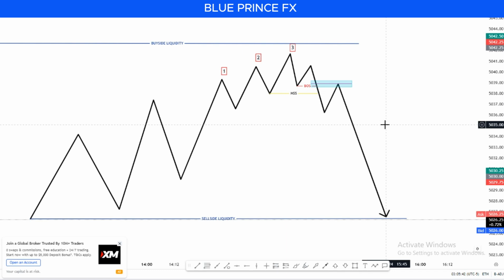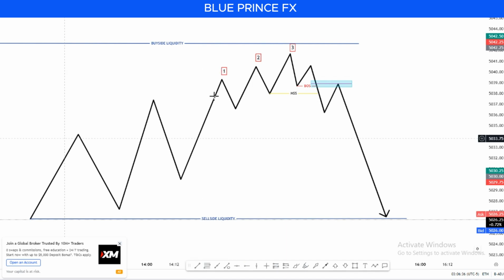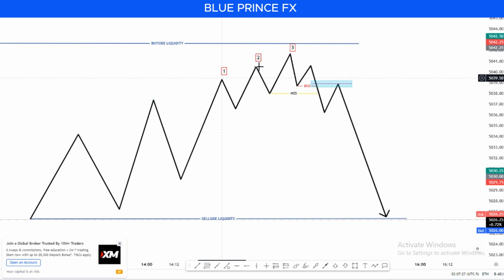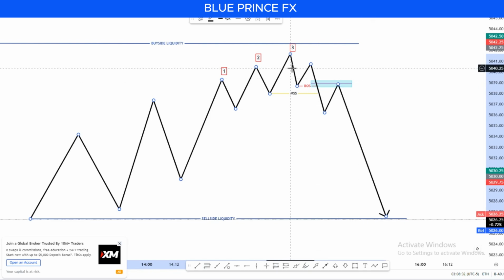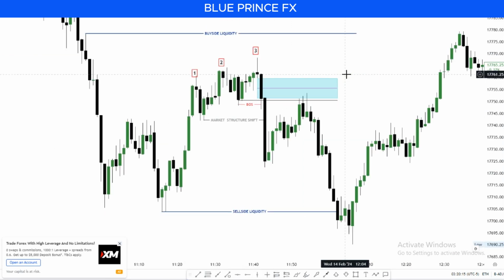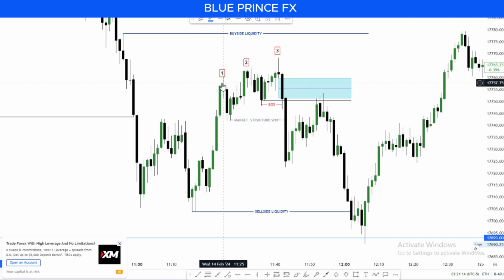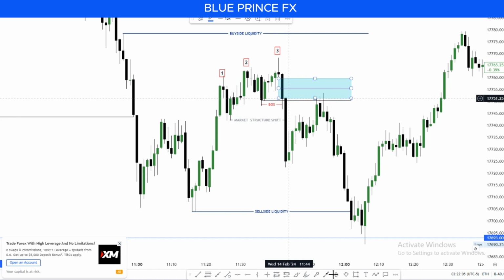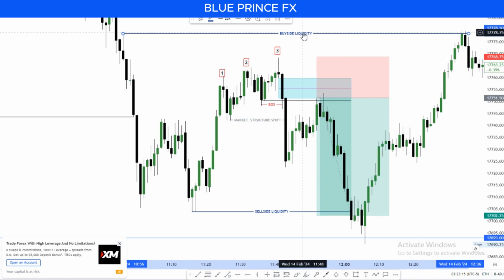ICT THREE DRIVES PATTERN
This video is about the 3 drives pattern used as a confirmation of a change in a state of delivery, we cover what is it, how to trade it and how to anticipate it and use it with other ICT entry confirmation like the 2022 YouTube model, the Breaker block, orderblock, fair value gap and the mitigation block, enjoy